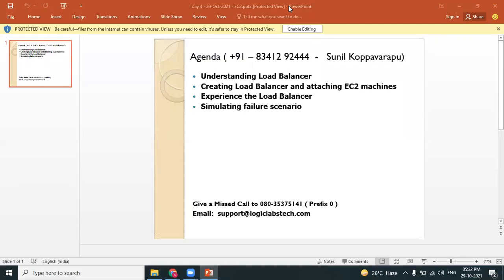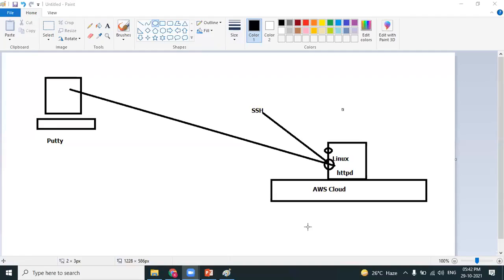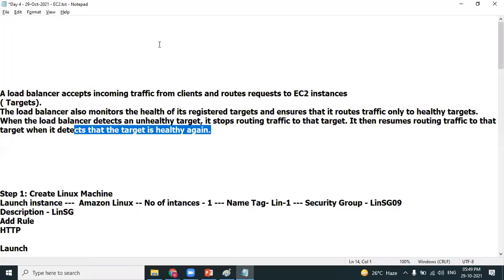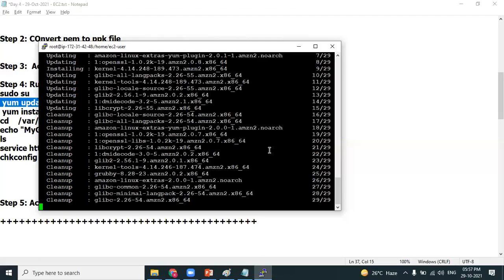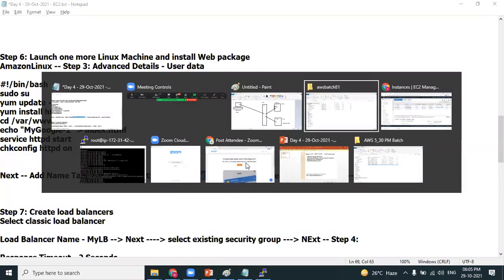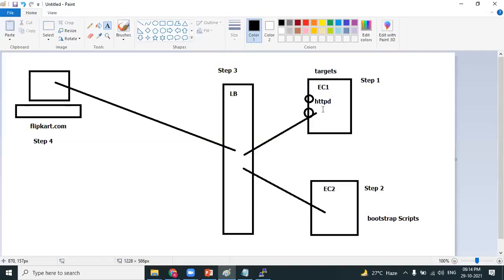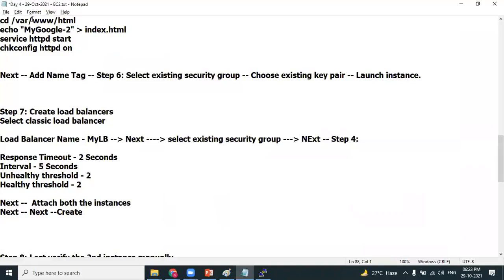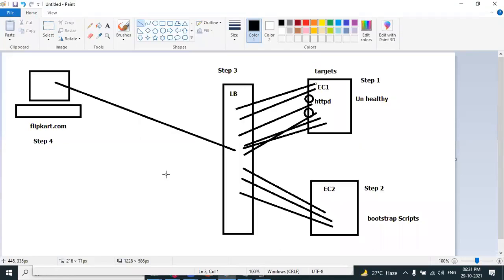AWS Day 4 EC2